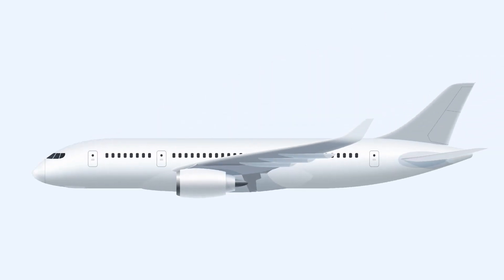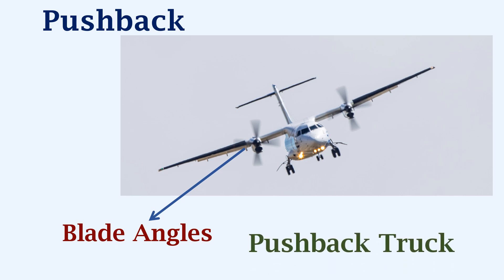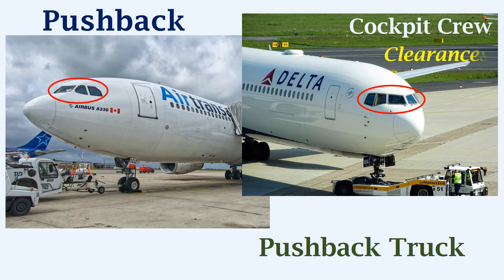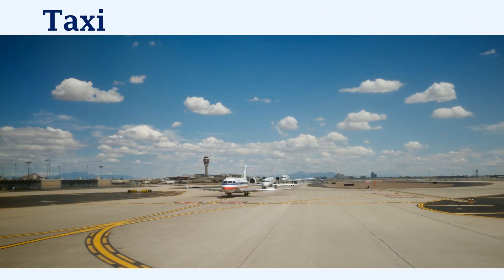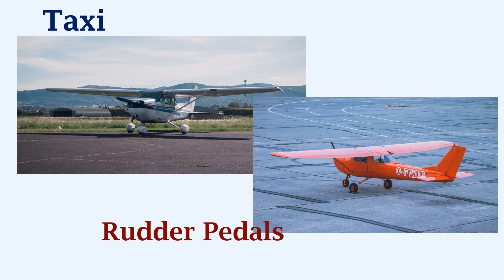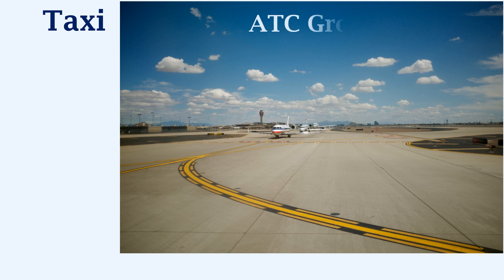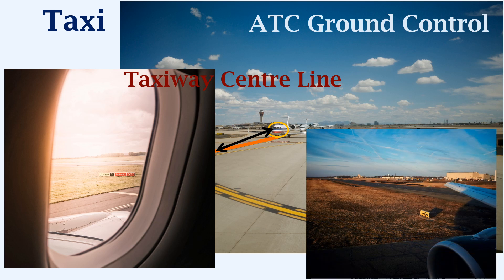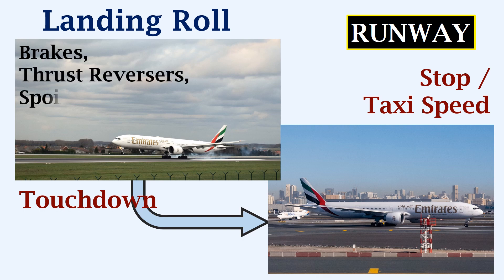Understanding the Ground Movements of an Aircraft: Pushback, Taxi, Takeoff Roll and Landing Roll!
Hello. In this video we look at the different ground movements of an aircraft. We take a look at the procedure that needs to be followed for Pushback and the activities that take place when pushback commences. Then we look at Taxi where the aircraft starts moving on its own engine power and we also see the procedure that is associated with it and how the aircraft maintains the taxiway center line.
We then take a general look at take off roll and landing roll which occur on the runway and their definitions.
Hope the video is useful.